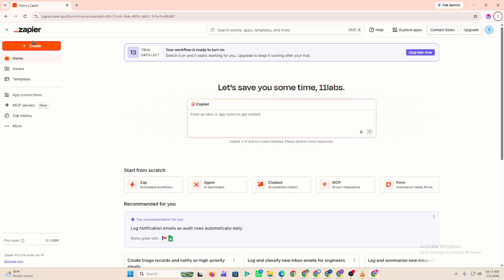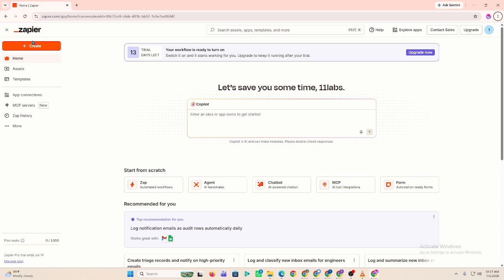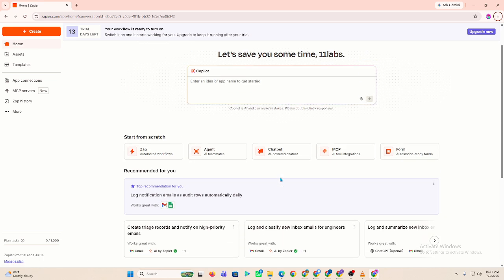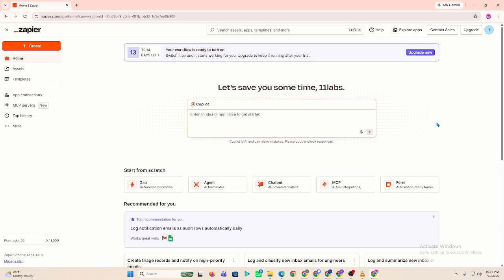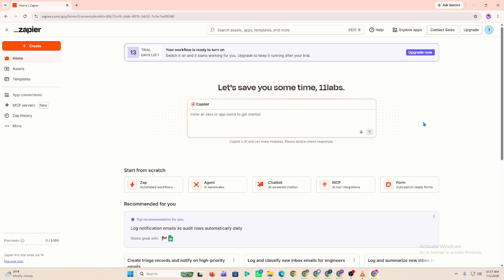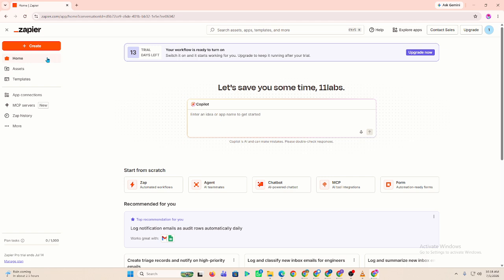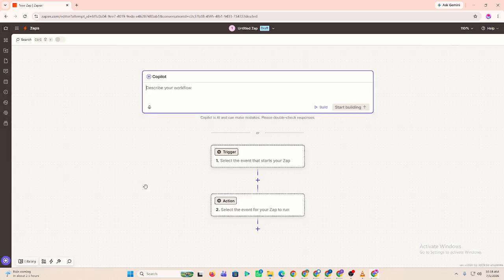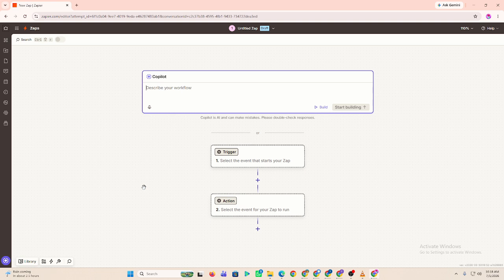How to Connect Webhooks in Zapier Full Guide 2026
Learn how to connect Webhooks in Zapier with this complete 2026 guide. Zapier Webhooks let you send and receive data between apps and services that don't have native integrations, making it easy to build powerful custom automations without extensive coding. In this step-by-step tutorial, you'll learn how to use Webhooks by Zapier, create webhook triggers and actions, configure GET, POST, PUT, and DELETE requests, send JSON data, capture webhook responses, test webhook connections, troubleshoot common errors, and integrate APIs with your automated workflows. Whether you're a developer, business owner, marketer, IT professional, freelancer, or beginner exploring advanced automation, this guide covers everything you need to know about connecting Webhooks in Zapier. You'll also discover best practices for API integration, secure webhook configuration, data mapping, workflow optimization, automation reliability, and improving business productivity. Follow this full guide to master Webhooks in Zapier and build advanced app integrations in 2026.